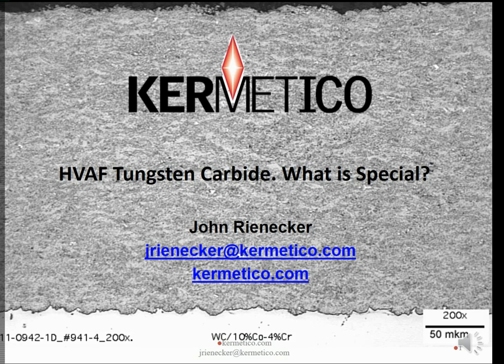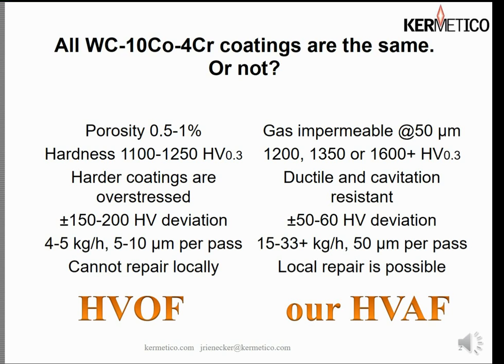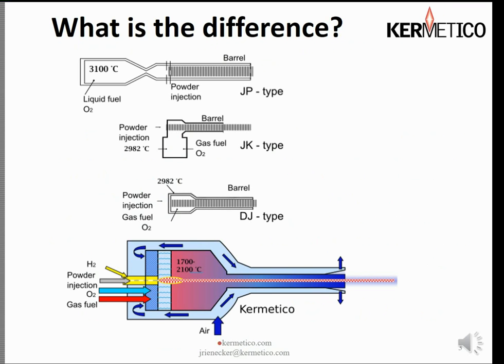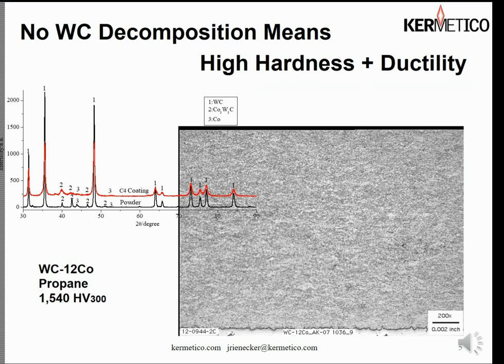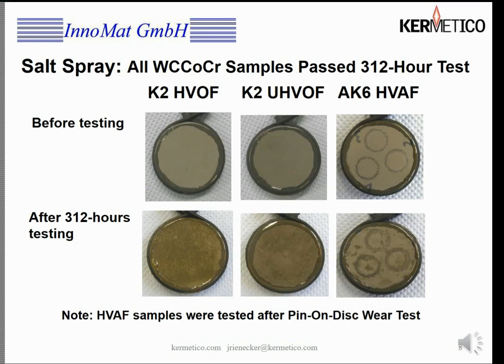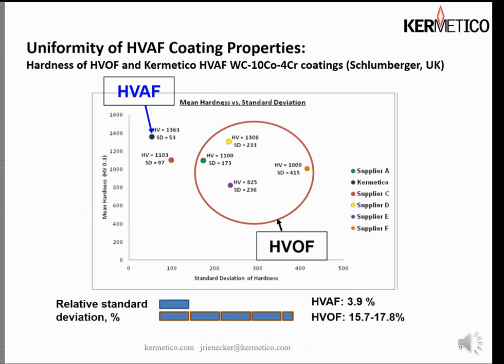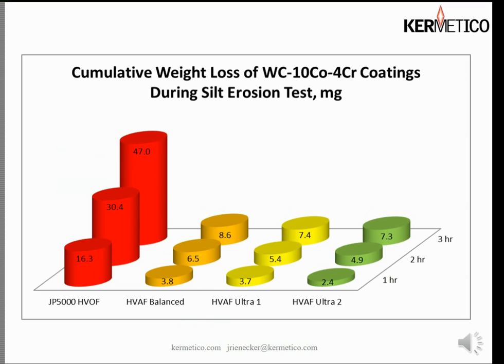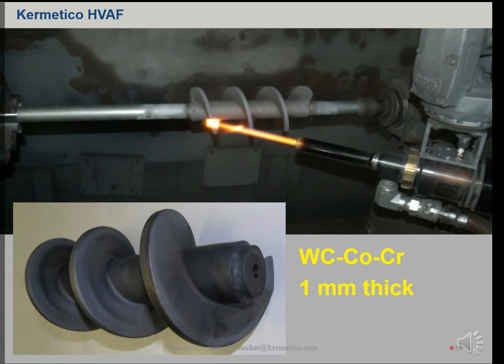HVAF Sprayed Carbide Cutting Tool; Local Repair of WCCoCr Coating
HVAF Tungsten Carbide Coatings Quality: WCCoCr 86/10/4 hardness 1500+HV300. Wear resistant tungsten carbide coatings sprayed by High Velocity Thermal Spray Equipment provide unusually high hardness, extreme corrosion and cavitation resistance. You will learn how to repair failed  WC-10Co-4Cr coating and how to outrun rivalry with our new equipment.